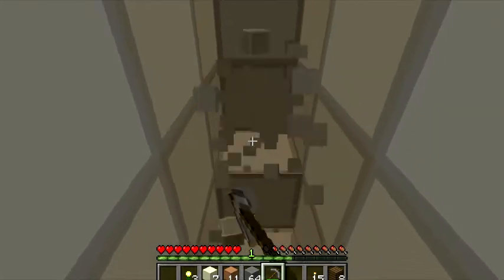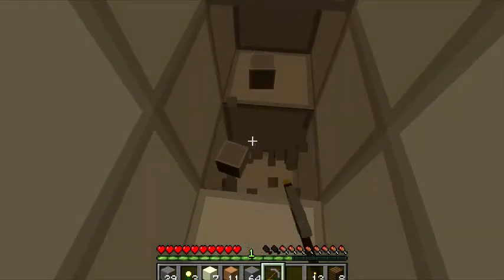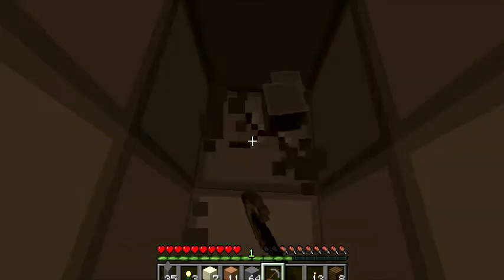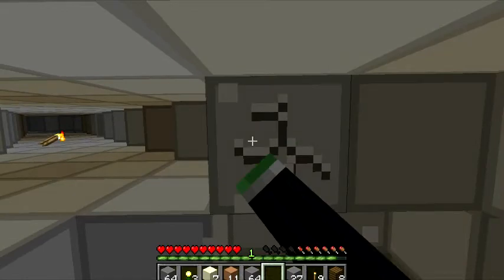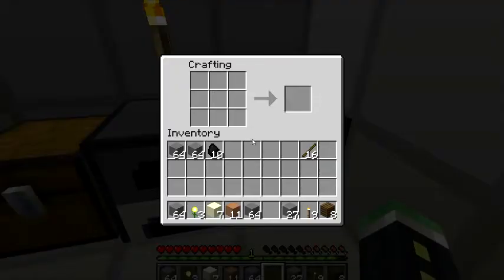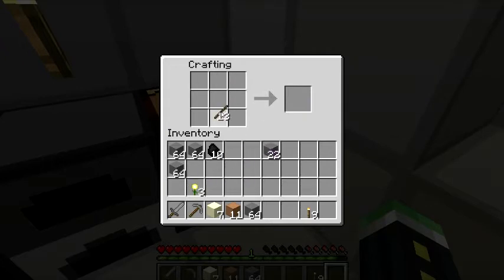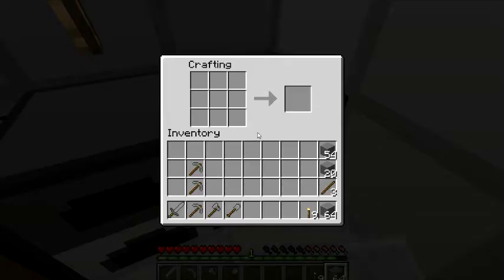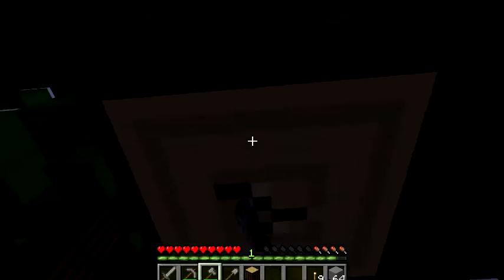Minecraft lets play solo part 2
Alot of mining sorry the video is also kinda short cause i could only upload only so much